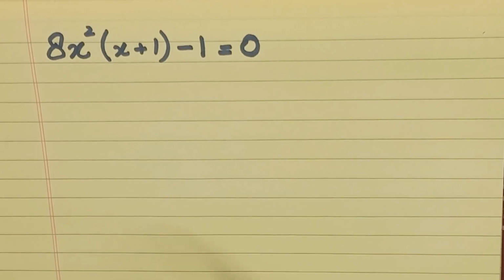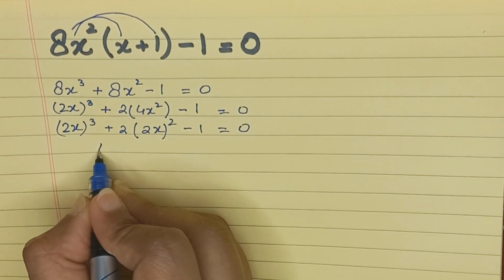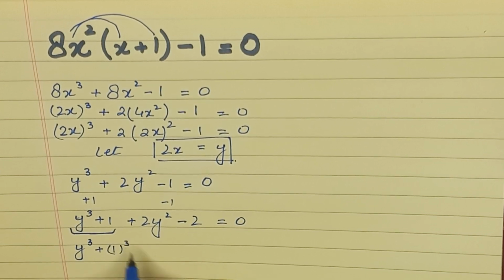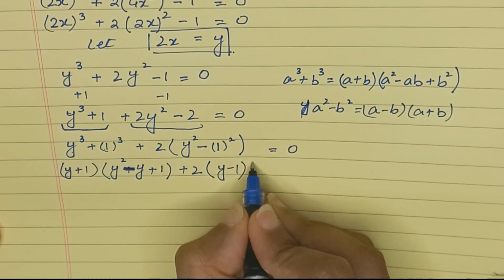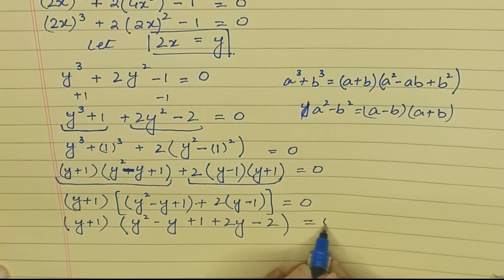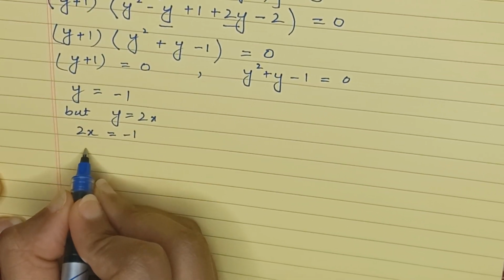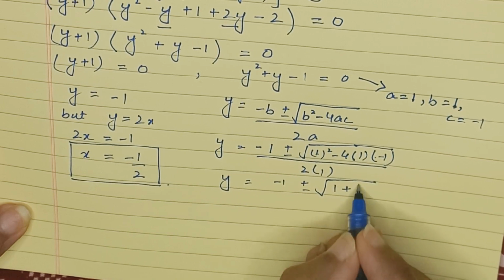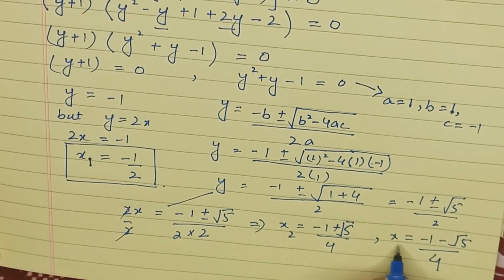A nice Exponential problem | 8x²(x+1)-1=0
8x²(x+1)-1=0